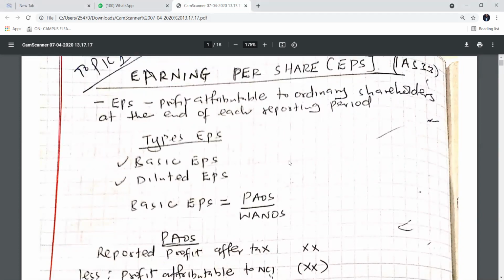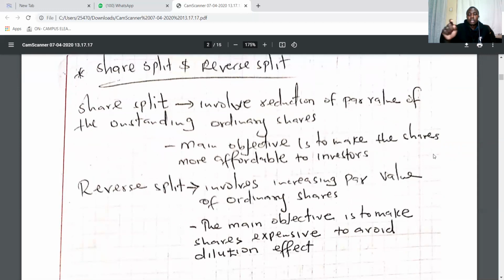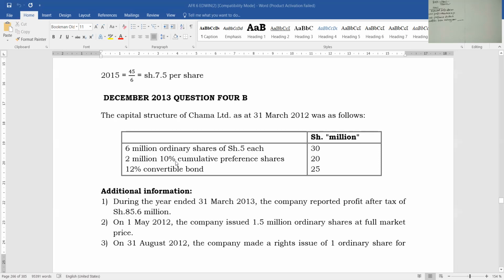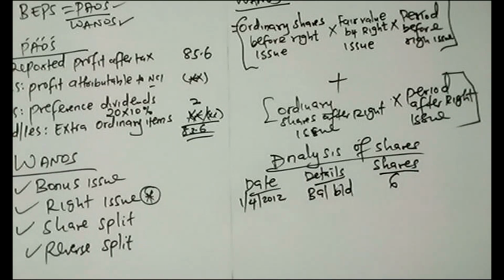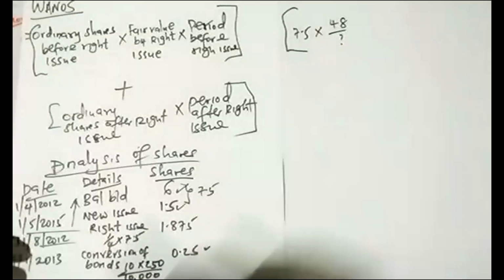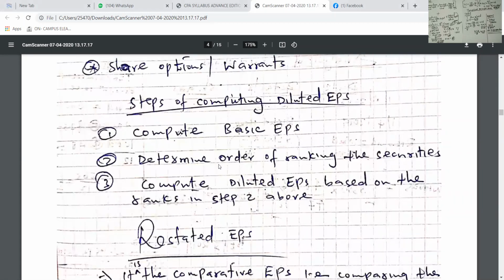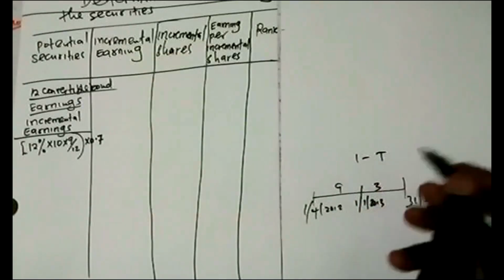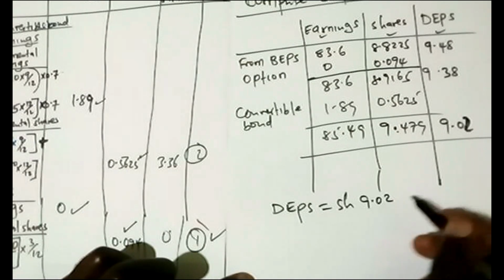EARNING PER SHARE-AFR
preparation for august kasneb exams with @CPAEdwinochoiCPAEXPERT